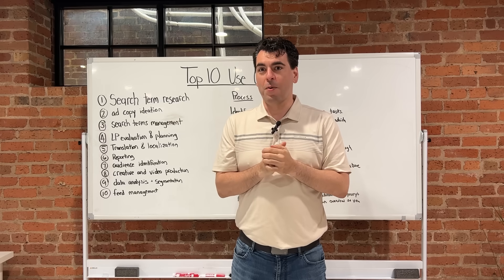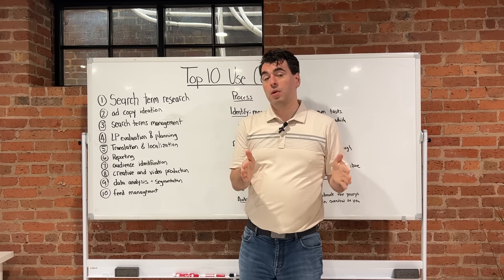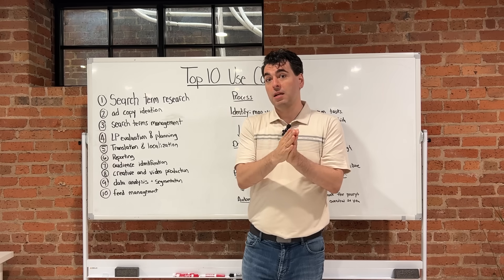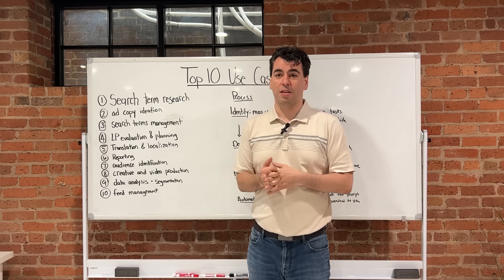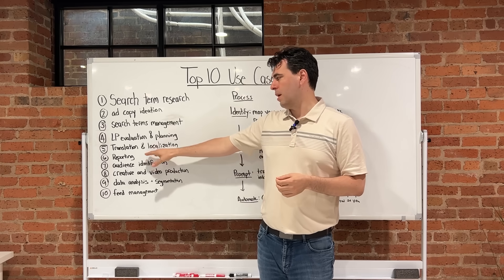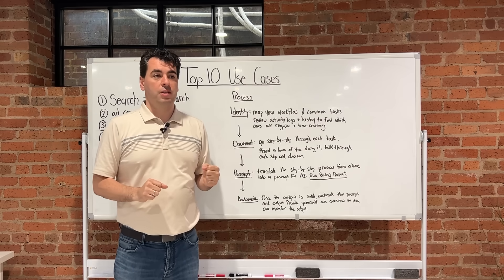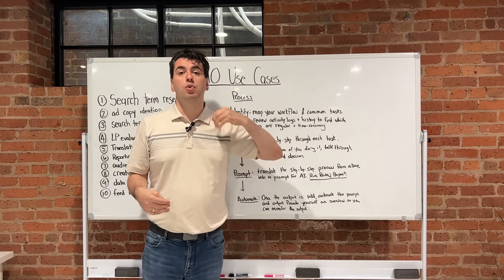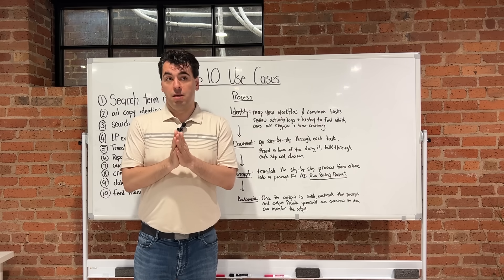Top 10 AI Use Cases That Will 10X Your Marketing Efficiency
AI isn’t just a buzzword — it’s a real tool that can save you serious time and make your digital marketing more effective. In this week’s whiteboard session, I’m walking through 10 practical ways to use AI tools like ChatGPT and Gemini to streamline your work across paid search, paid social, and broader digital marketing efforts. From automating search term analysis to speeding up ad copy creation, optimizing landing pages, audience segmentation, and even feed management — this video breaks it all down.

Plus, I’ll show you a repeatable framework for identifying high-impact use cases in your workflow and turning them into real automations that run in the background.

If you're a marketer looking to unlock more time and scale what works, this one's for you.